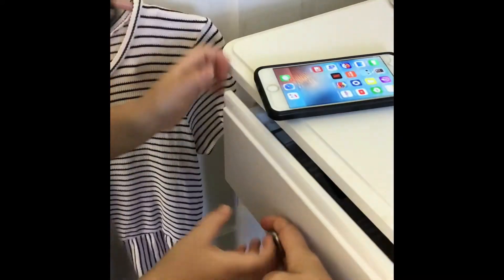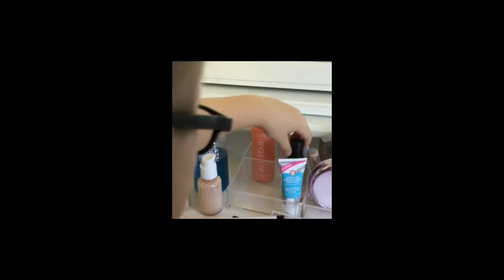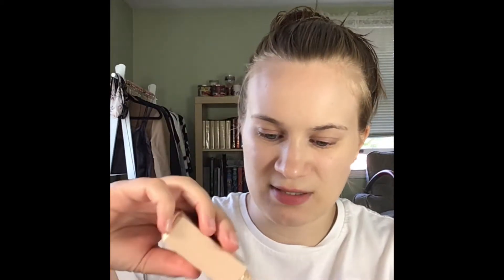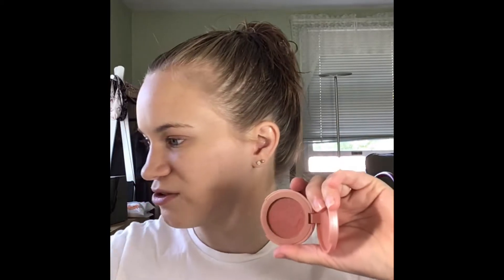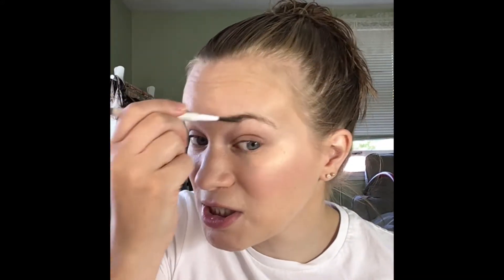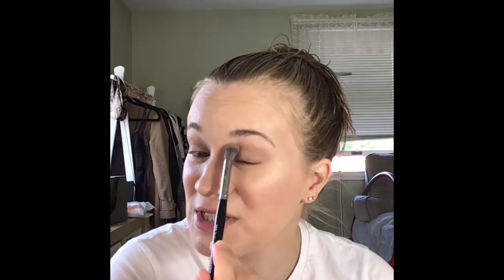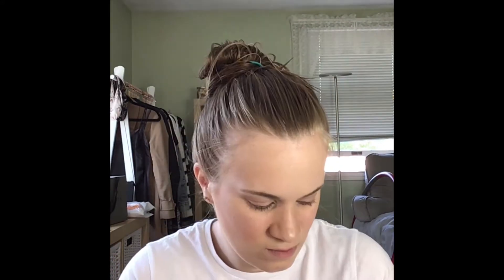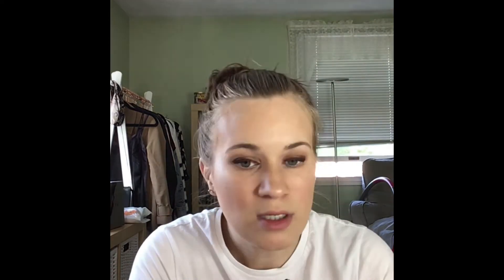My Nephew Picks My Makeup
Get ready with me as I use the makeup products my nephew picked out for me.